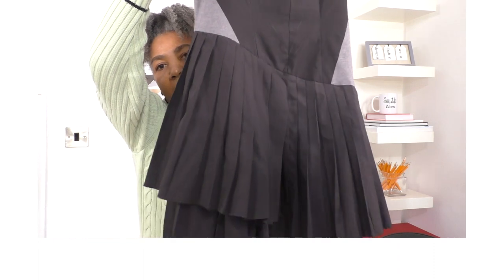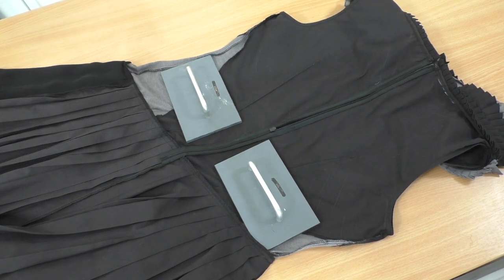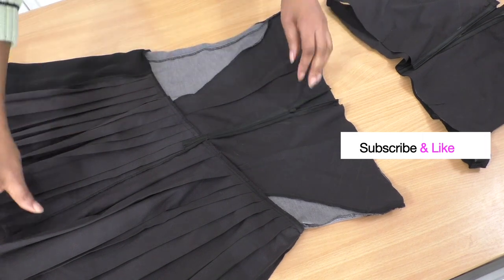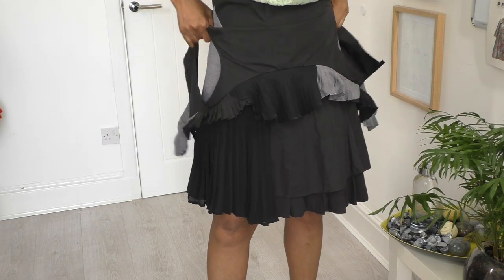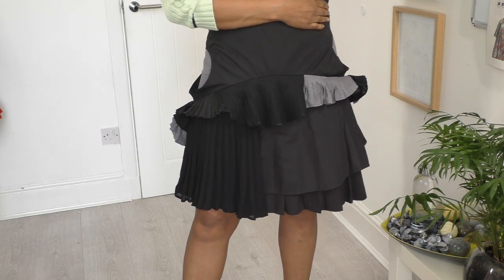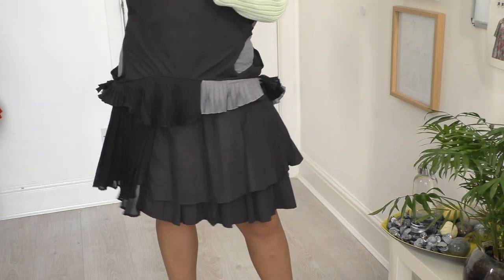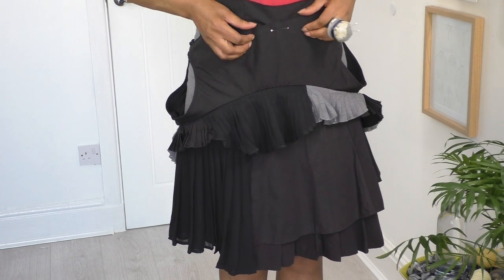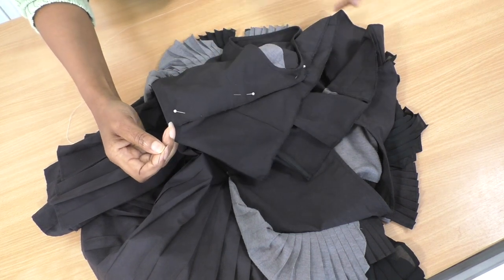Turn An Old, Unloved Thrift Store Dress Into An Amazing Designer Skirt | @Colleen G Lea - FSBTV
Turn An Old, Unloved Thrift Store Dress Into An Amazing Designer Skirt. Transforming a dress into a skirt with this easy to follow tutorial even a  beginner can this.